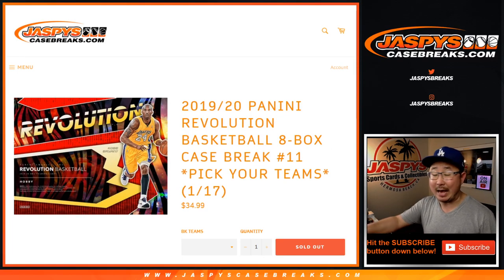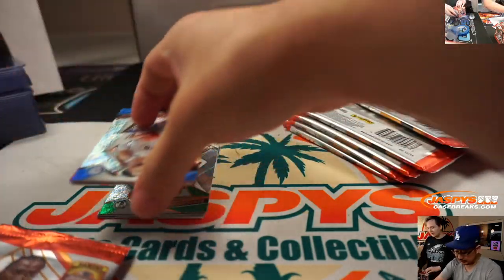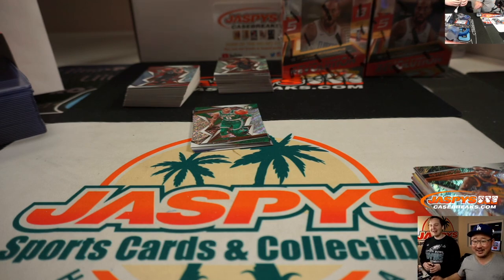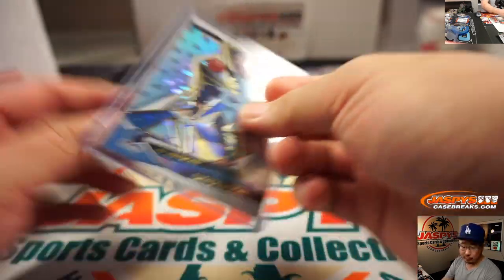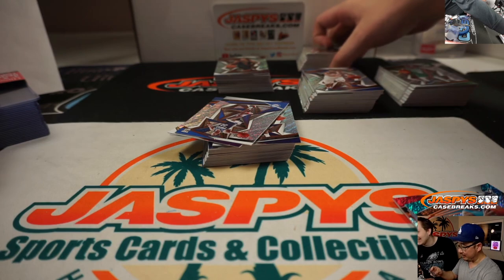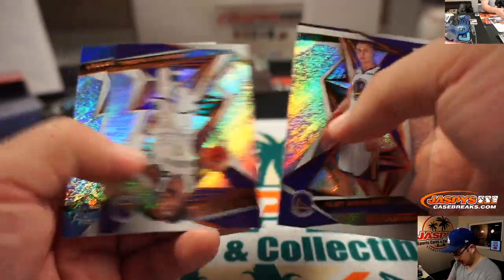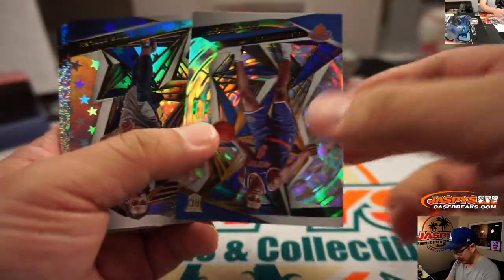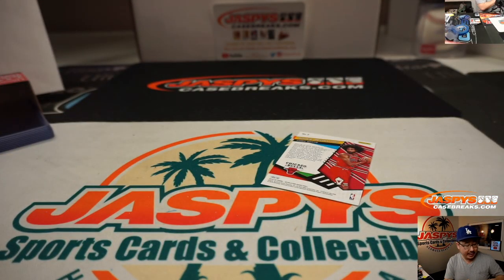W, 01.22.20 || 8Box (Inner) PYT #11 || 2019-20 Panini Revolution Basketball (NBA)